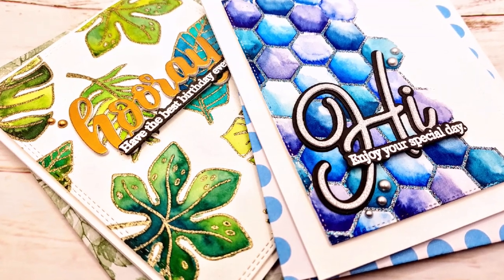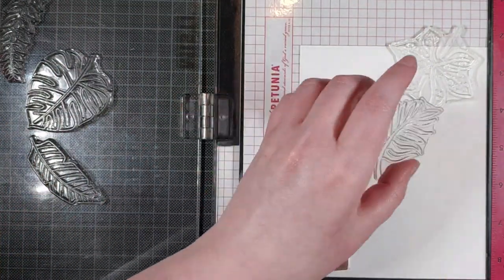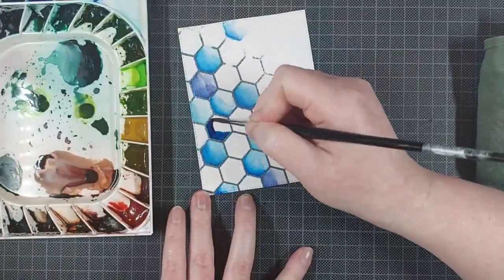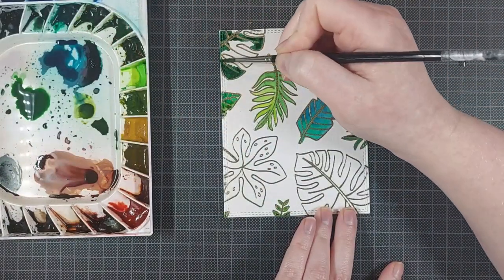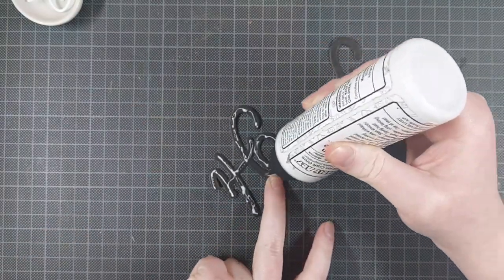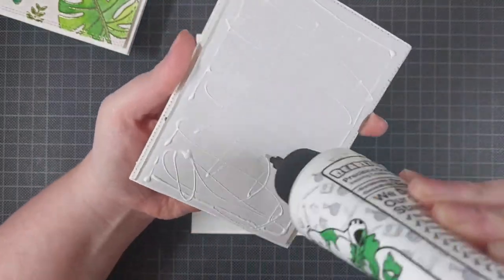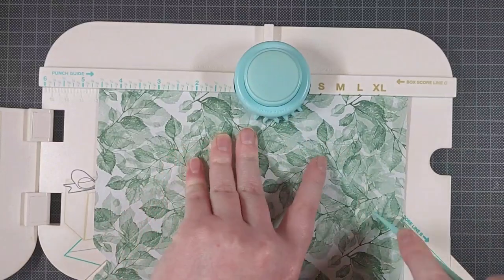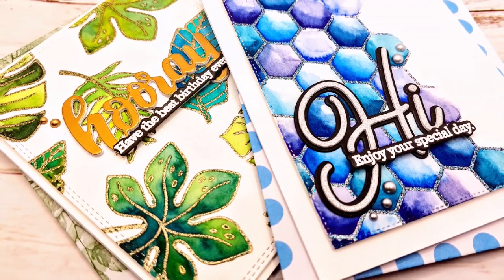Simple Watercolor Birthday Cards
Hi everyone! I'm Lien from  @Studio Kato  and I'm so happy to be back on the WOW YouTube channel with two simple watercolor cards.

- My Favorite Things Double Stitched Rectangles die set
- The Ton Double Stitched Rectangles die set
- Reverse Confetti - Hooray and Cheers Word Duo confetti cuts
- Reverse Confetti - Tropical Leaves stamp set
- The Stamp Market - Happiest Hellos die set
- Honey Bee Stamps Inside: Birthday Sentiments (stamp and die set)
- Pinkfresh Studio - Gold Matt Pearls
- Pinkfresh Studio - Silver Matt Pearls